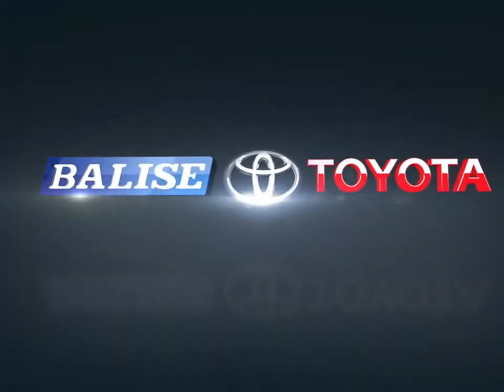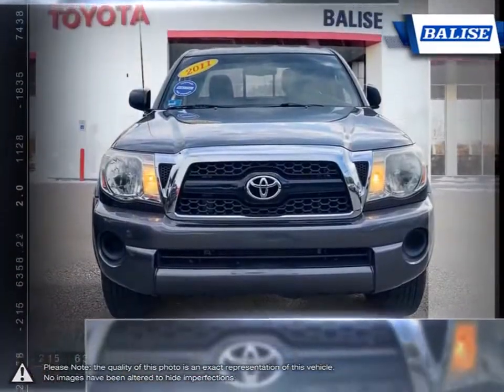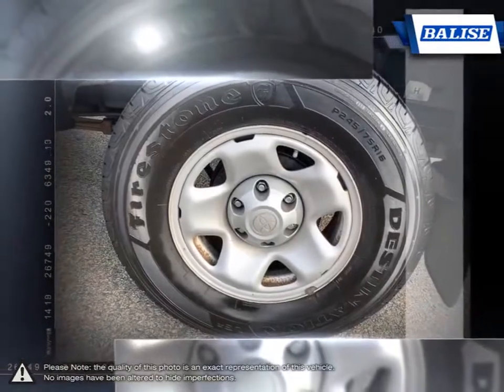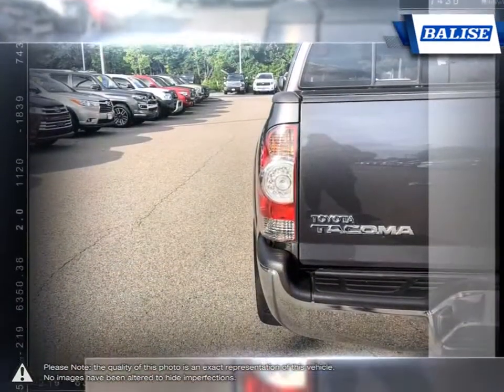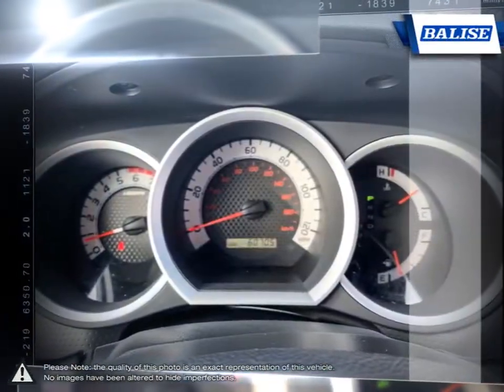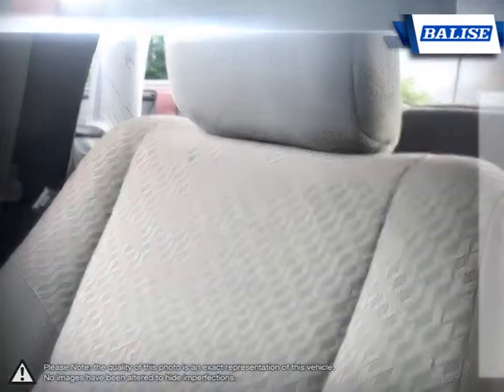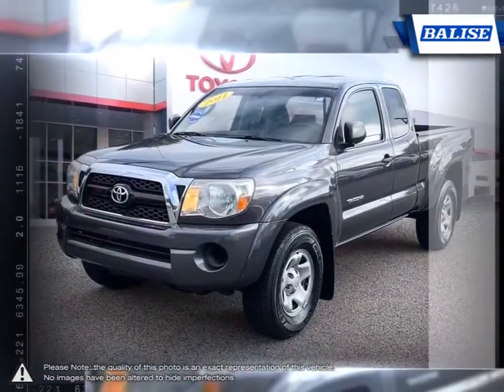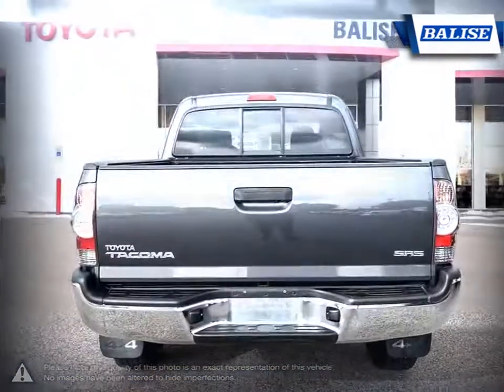2011 Toyota Tacoma | Balise Toyota of Warwick | 5TFUX4EN7BX004906